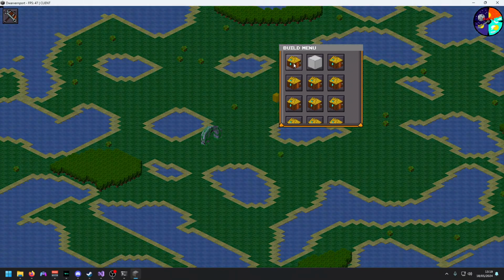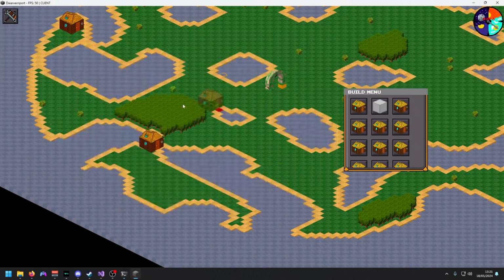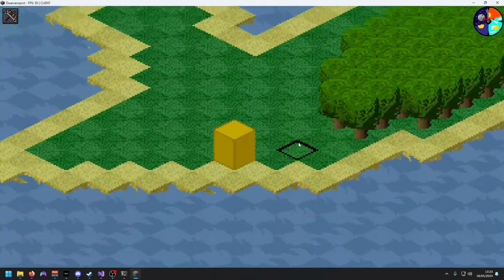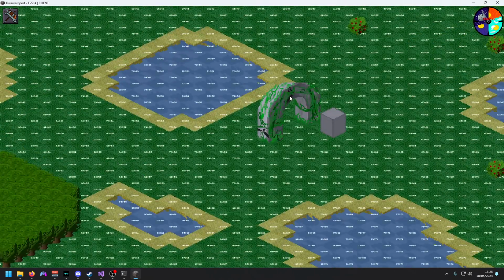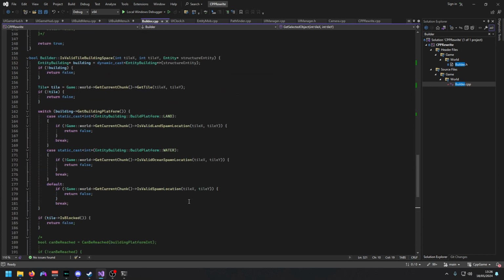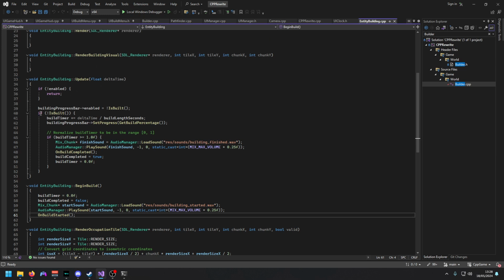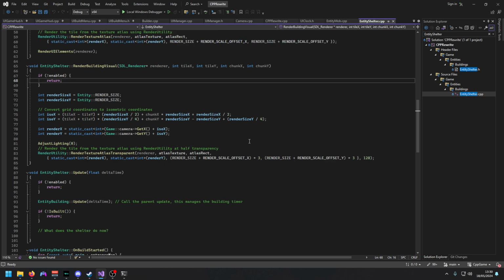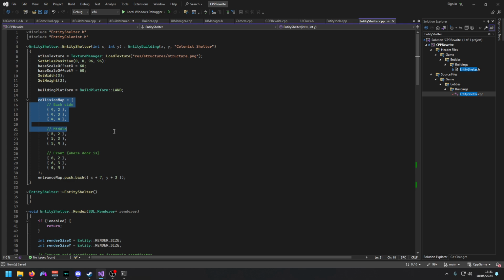Dwarvernport Devlog #9 (GAME NAME REVEAL!, Build menu, Building mechanic and more!)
Whats new:
* Building
* Build menu
* Ingame hud
* vSync rework
* Game name reveal!
* New and yet unmentioned slightly unfinished graphics ;)

Made in C++ and SDL